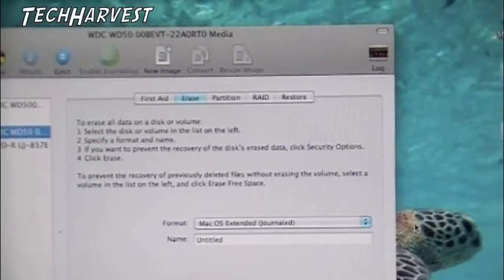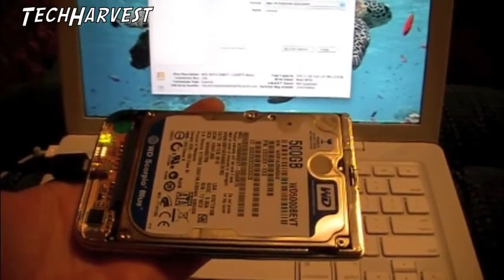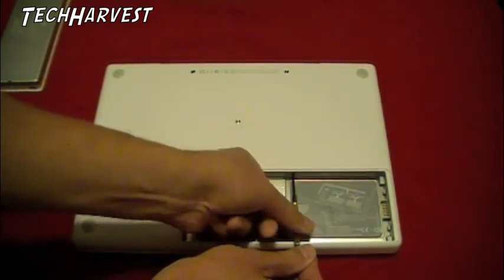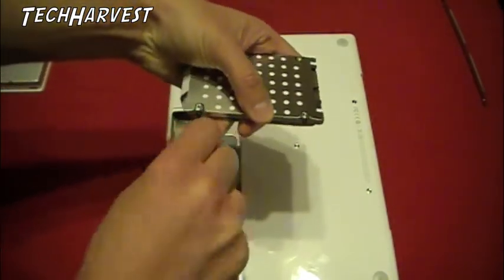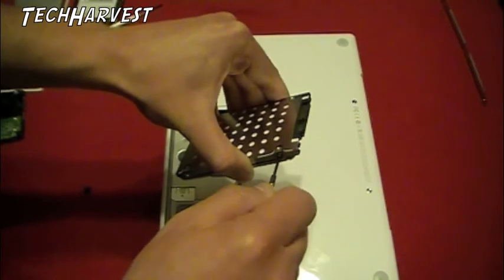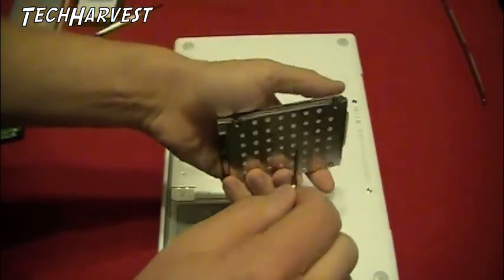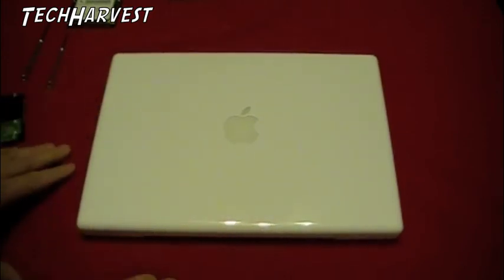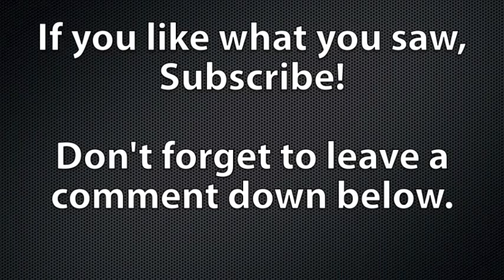Apple MacBook: Replacing The Hard Drive (non unibody)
Here's a video on how to replace the hard drive in your NON unibody MacBook.  It's a simple process that will take you less than 15 minutes.  Save yourself some time and money by doing this yourself.  Just make sure you find a hard drive that is compatible with your MacBook.  Not all drives are compatible.